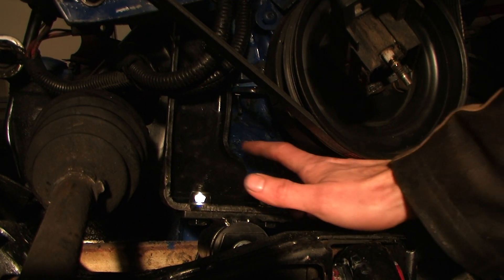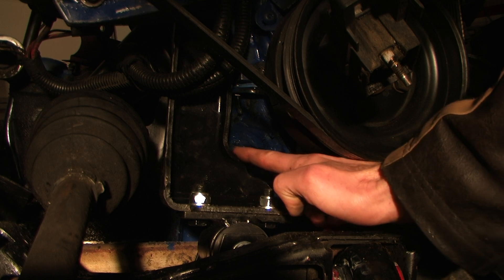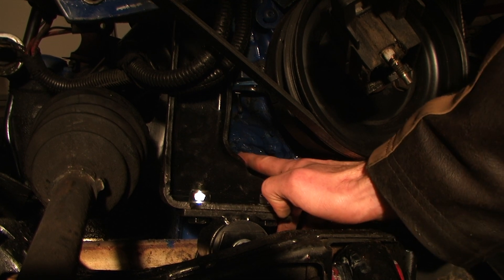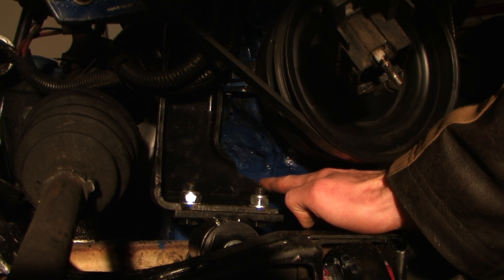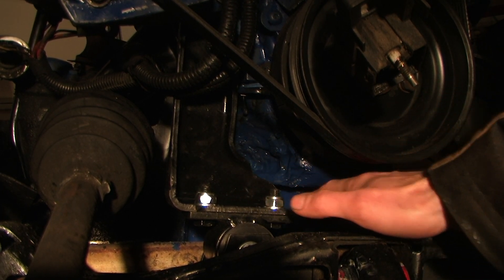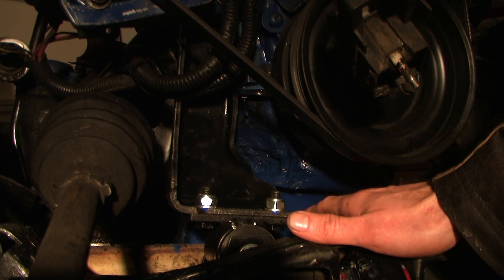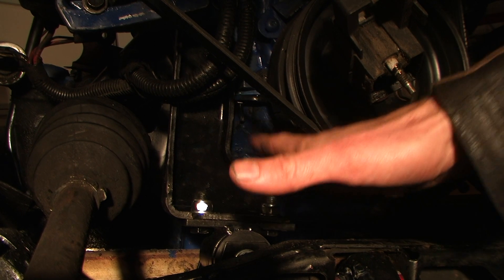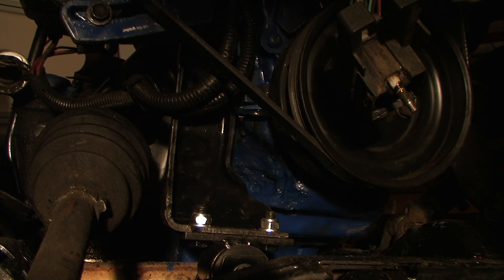Pontiac Fiero - How to convert the oil pan from a 2.8 engine to a 3.4 pushrod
This is a video giving a visual step-by-step process on how to convert the oil pan from the 3.4 pushrod engine to fit the Fiero engine cradle.

Please comment and share with other Fiero enthusiasts.